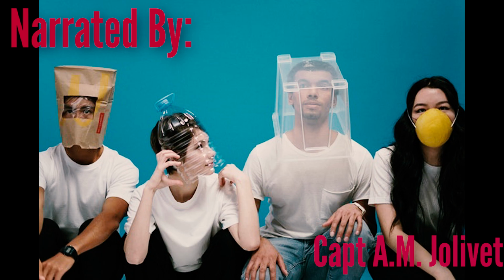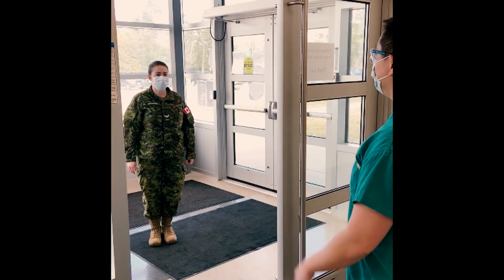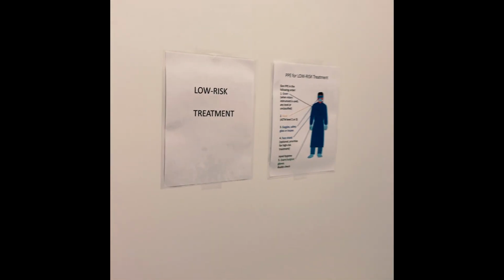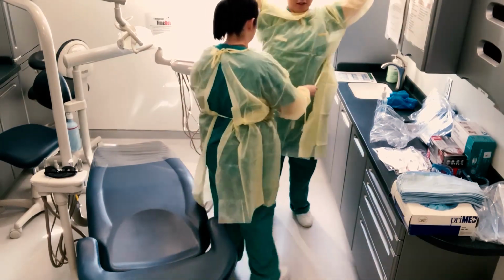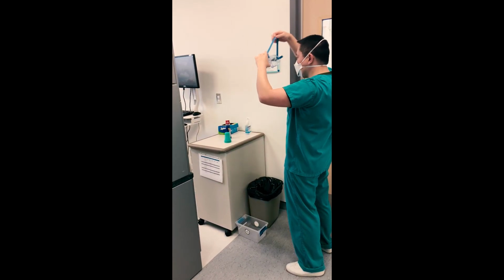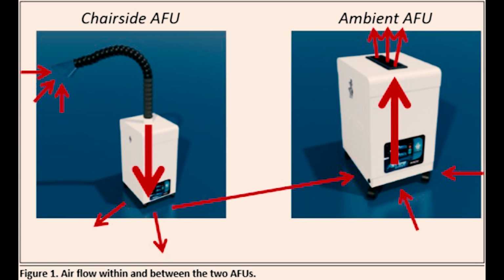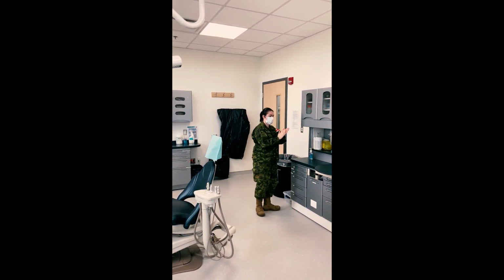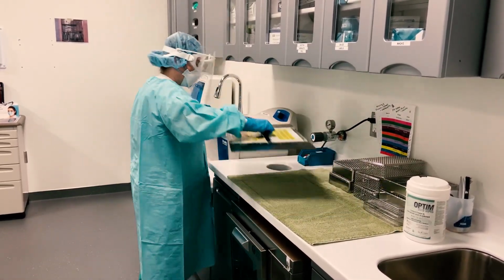COVID PPE - 17 Jun 20 DIRECTIVE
You can find all New information based on the 17 Jun 20 directive